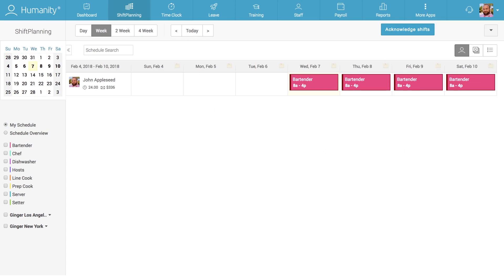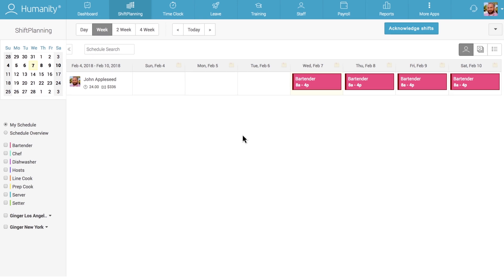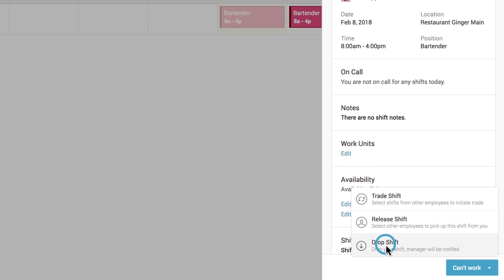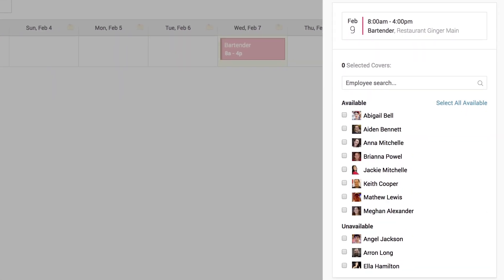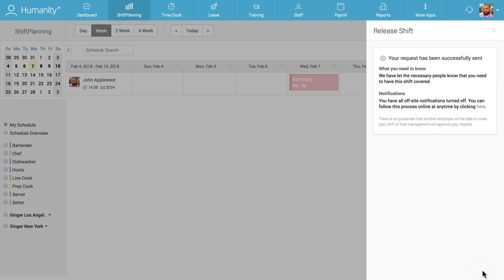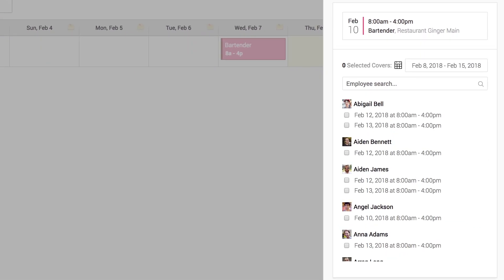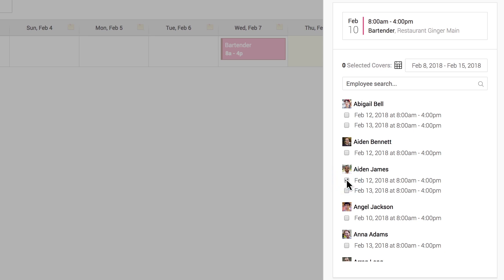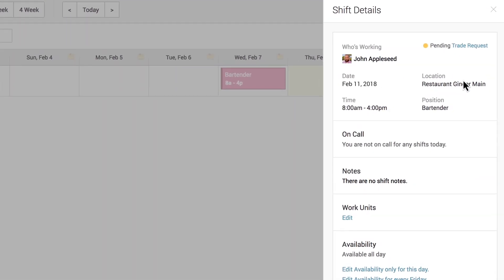Humanity Tutorial: Allowing Staff to Trade, Release and Drop Shifts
The Humanity employee scheduling platform allows employees to request to trade, release or drop a shift, while supervisors can easily review and manage those requests, in real-time. The entire process is cloud-based and available from Humanity mobile and desktop apps.

See how it works in this short tutorial.